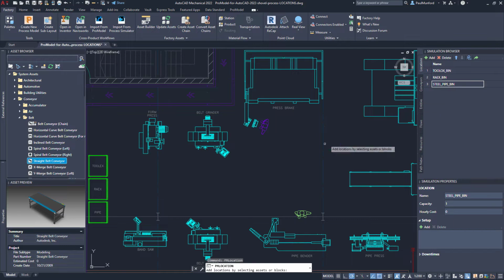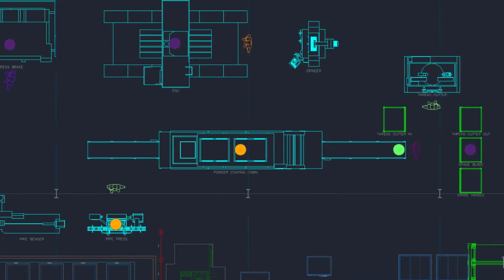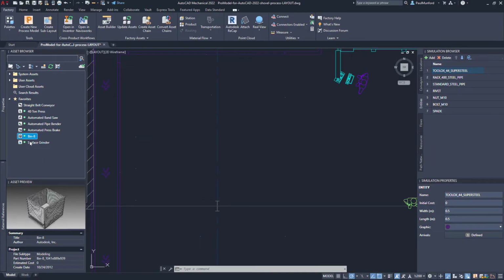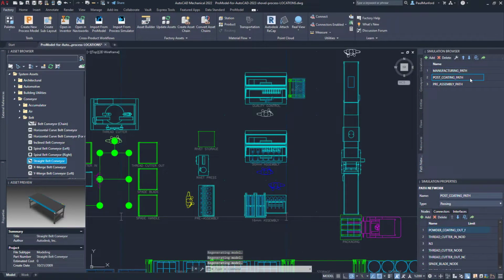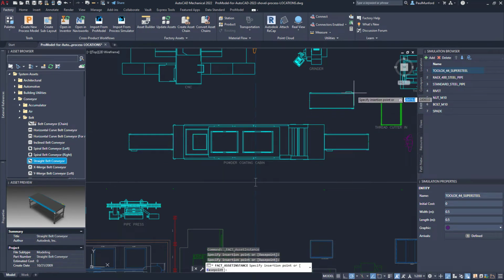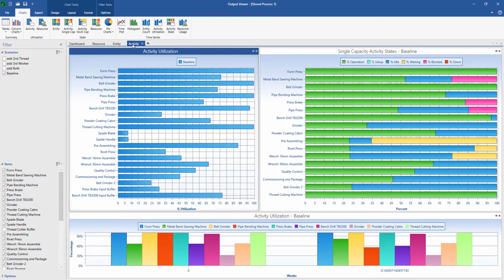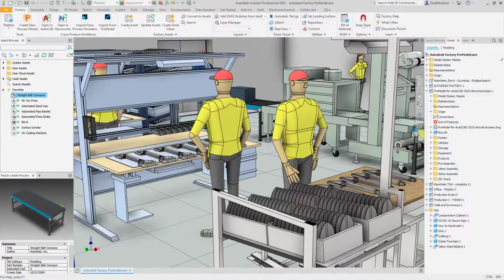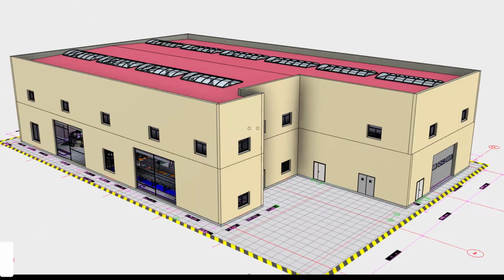ProModel AutoCAD Edition Overview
Quickly build a spatially accurate layout and process simulation model simultaneously all within AutoCAD, using Factory Design Assets and the ProModel AutoCAD Add-in.